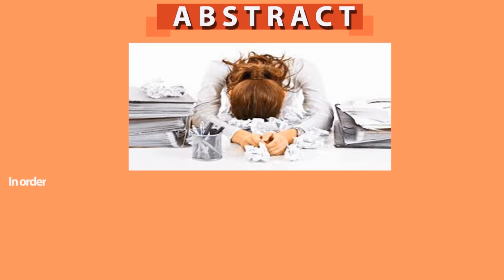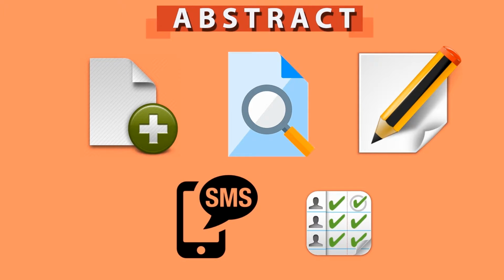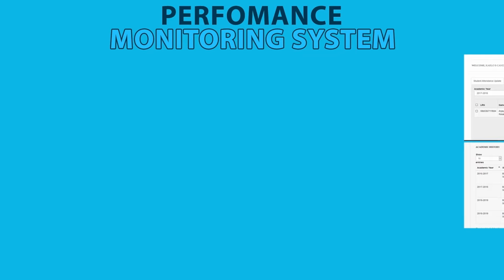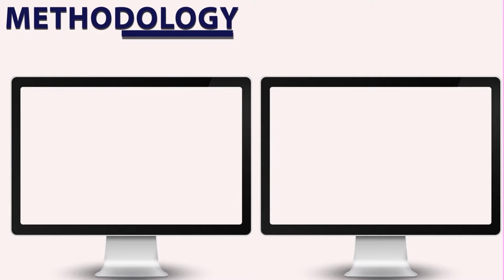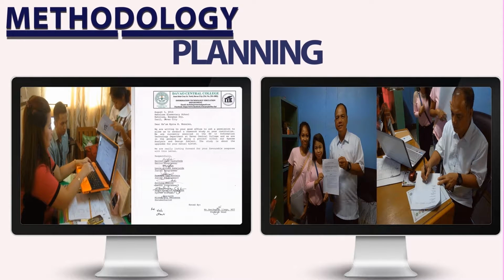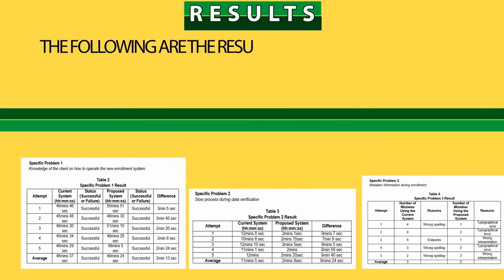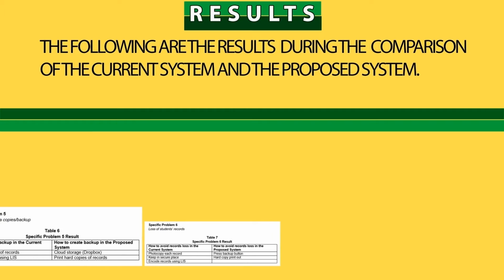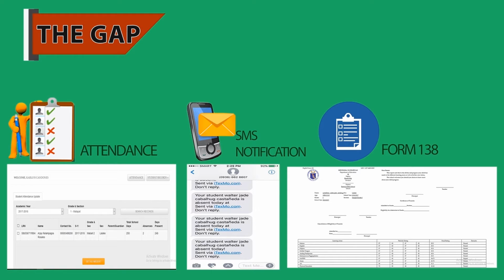SYNCODIGM FINAL AVP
SYNCODIGM Members:
ABELLA, ANTHONY A.
CANDONES, KARLO PATRICK R.
CASTAÑEDA, WALTER JADE  C.
MONTEZA, KENNETH JAY S.
PASCUA, HONELYN E.
RECOSOSA, MIKKAH JOY R.